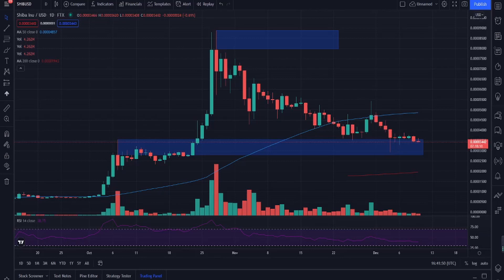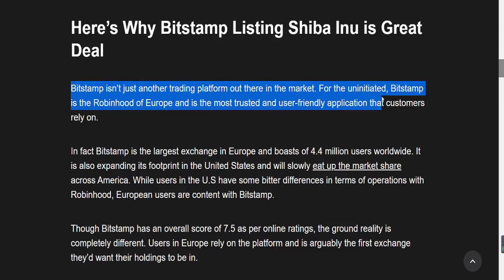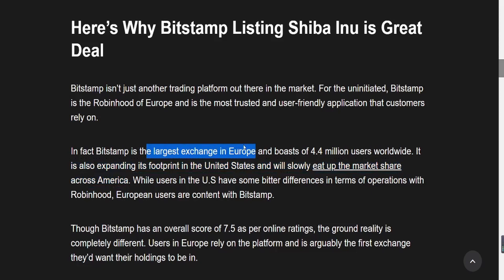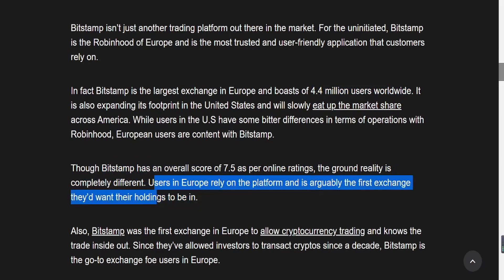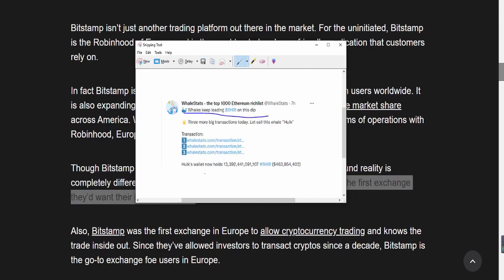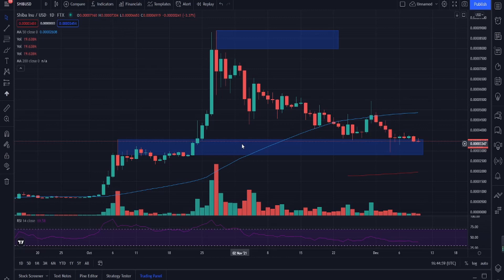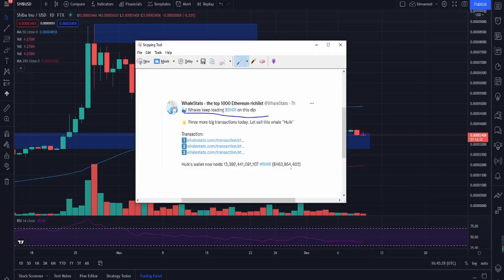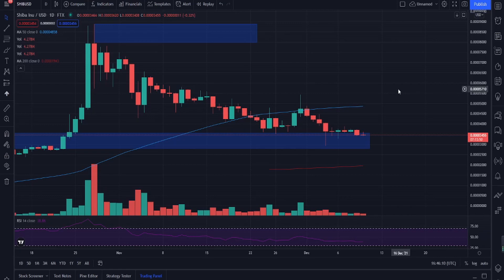SHIBA INSANE BOMBSHELL! "ROBINHOOD" LISTING! WHALES ARE JUMPING ONT THIS! (RETIRE EARLY WITH SHIB!)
MORE WHALES ARE BUYING! MASSIVE WHALE PURCHASES IN THE LAST 48 HOURS. The European "robinhood" is listing shiba . SHIBA INU has been holding a price range and is set to skyrocket soon! We go over the future of shib and what that timeframe looks like. Their Future Metaverse games can potentially burn billions or trillions of coins every day and help raise the price!
Shiba Inu Is setting their target to the moon and for everyone who bought the dip and those of you with diamond hands, we will probably be rewarded very soon when the next bull run starts.